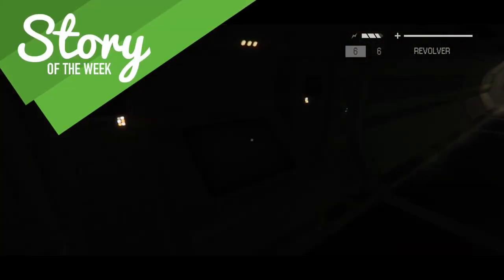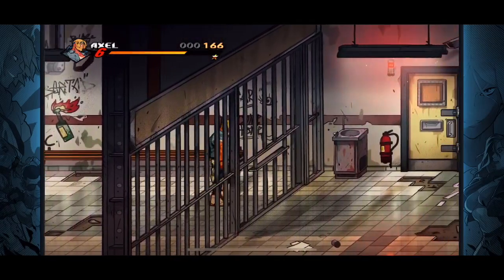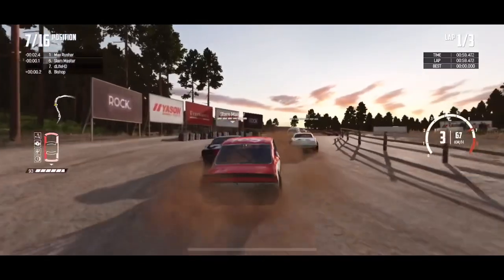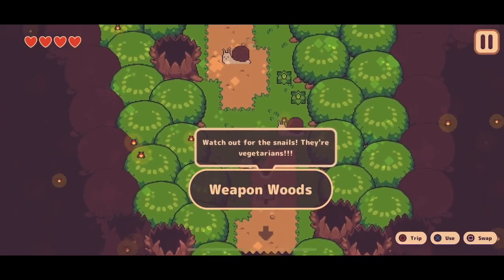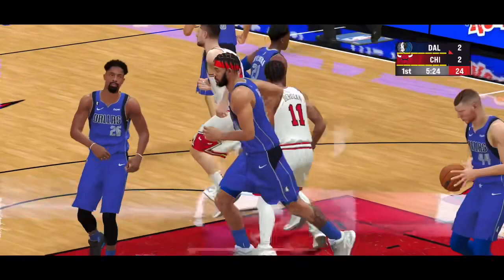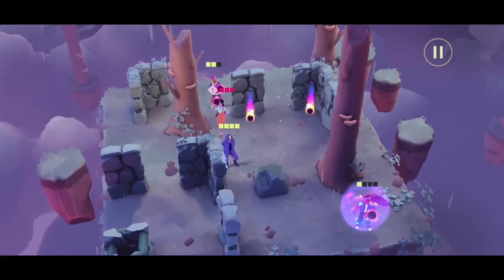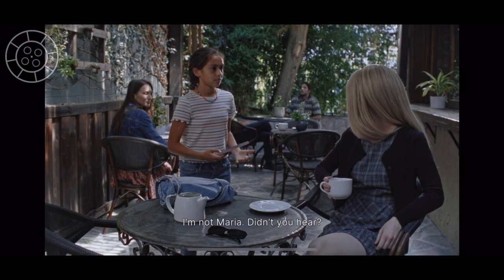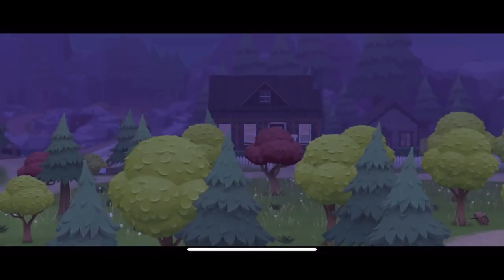10 Best Mobile Games of 2022!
Been a while but we’re back to it covering games we missed while we were gone. Enjoy and there’s more to come!